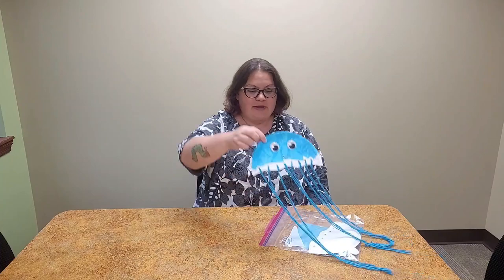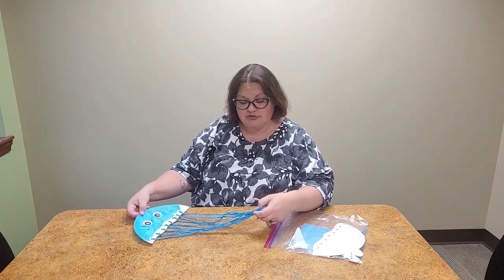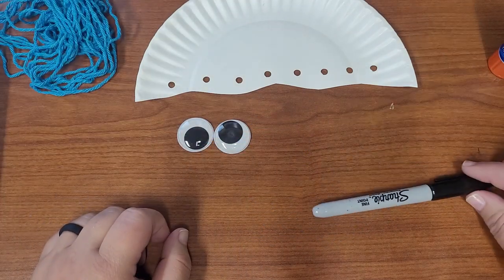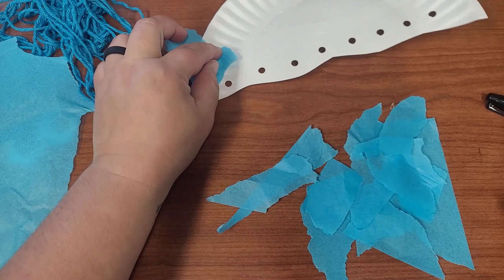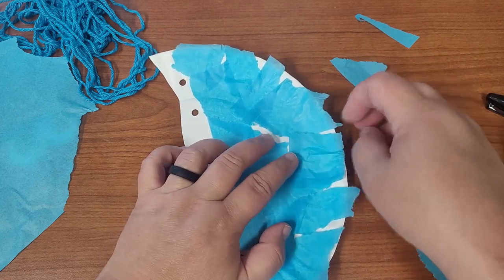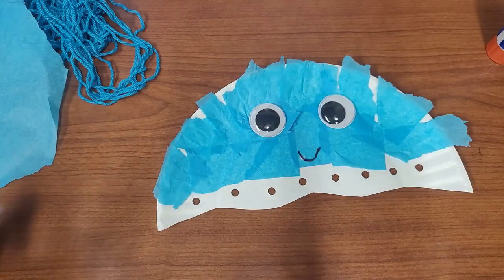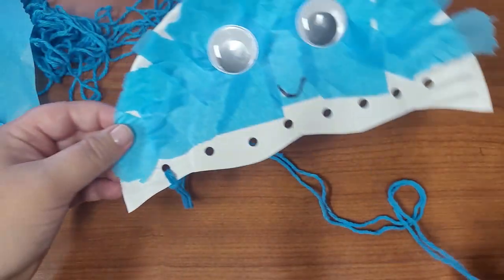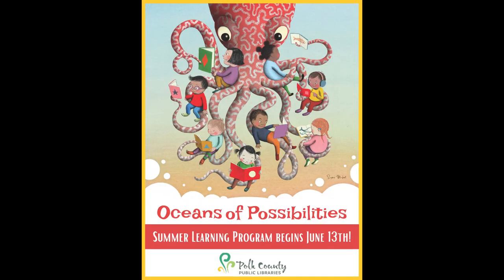PCPL Virtual Kids Program: Paper Plate Jellyfish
Learn how to make a Paper Plate Jellyfish with Ms. Jen! Pick up a FREE Take & Make Kit at the Columbus or Saluda Library during the month of June. Each kit includes the materials to make a Paper Plate Jellyfish at home.

Sign up for the 2022 Summer Learning Program, Ocean of Possibilities, beginning June 13th!